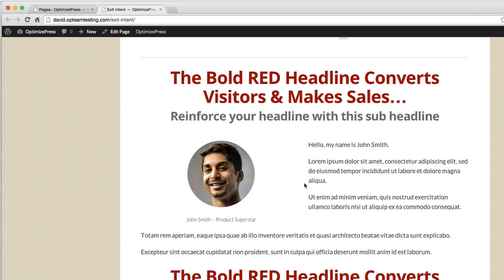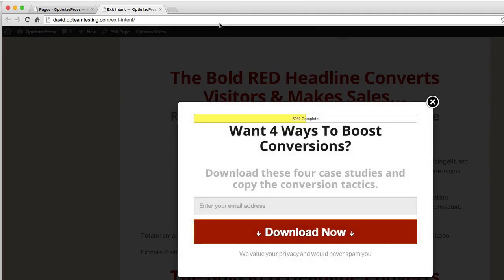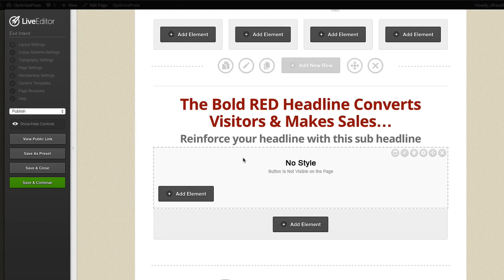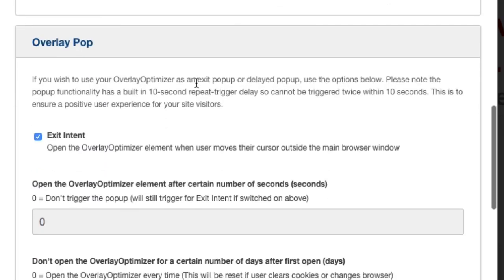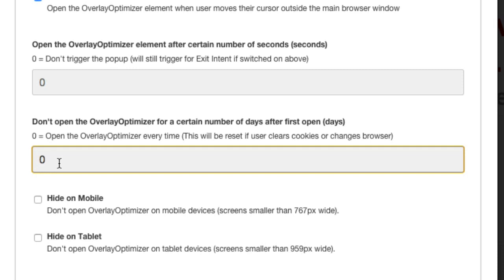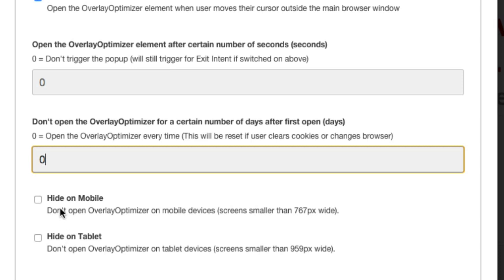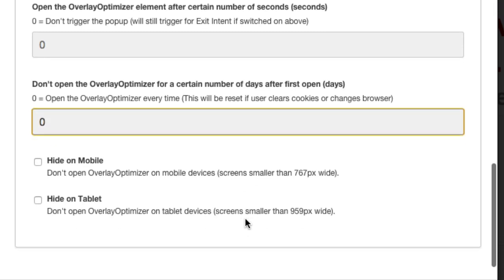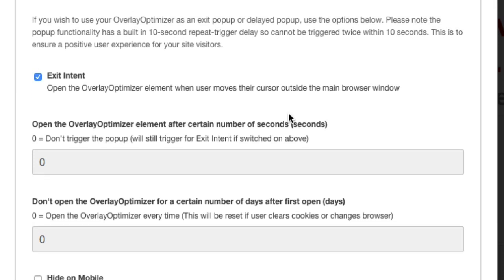OptimizePress Exit Feature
The Overlay Pop Delay and Overlay Pop Exit Intent are features that enhance the existing module and will help you generate more leads. They provide a way to get in front of your customers just as they leave your site and they help you filter out unqualified leads.

Lets take a look at these features and see how you can use them on your OptimizePress sites.